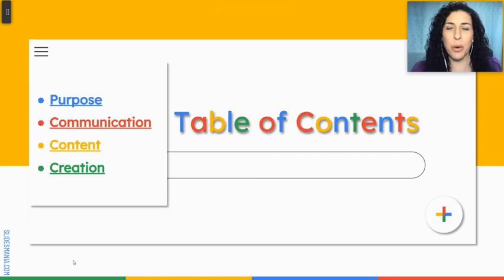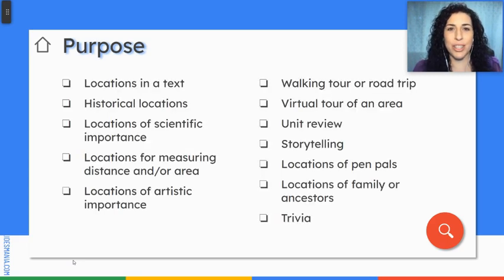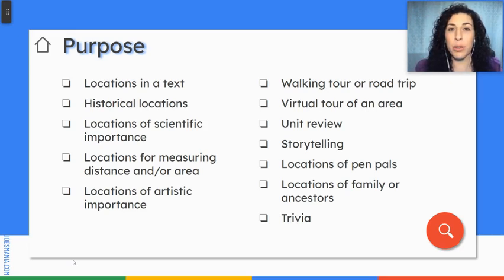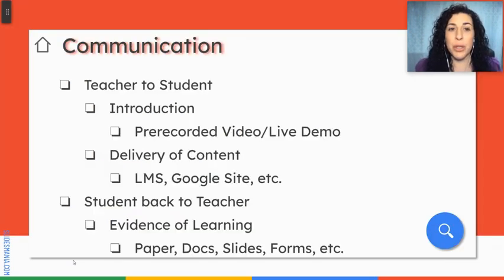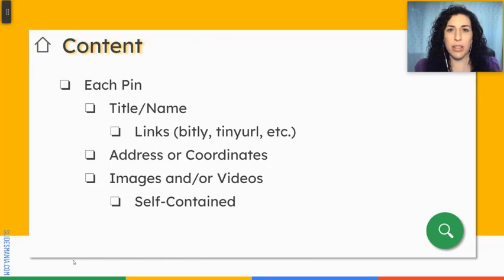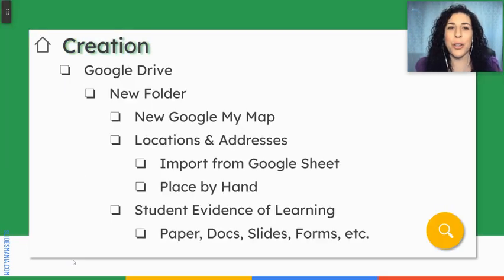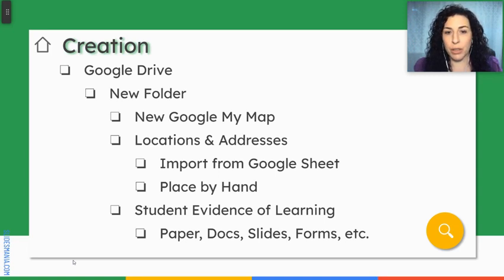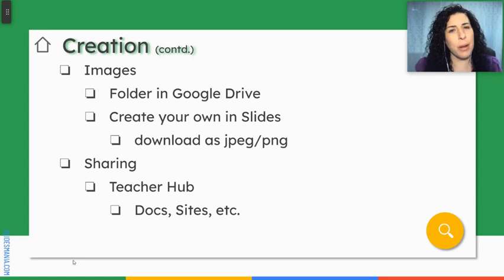Magic of My Maps